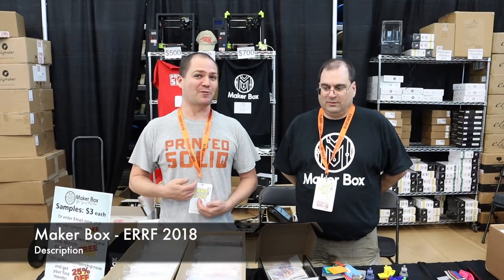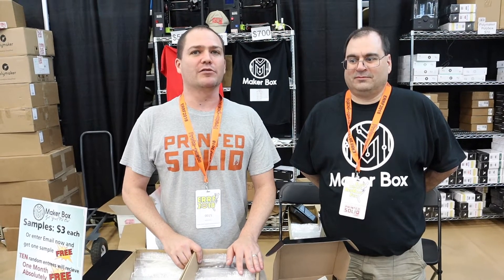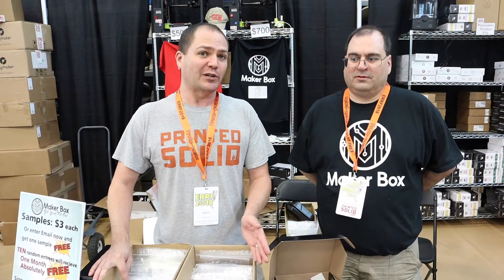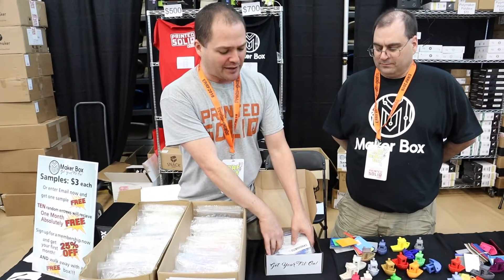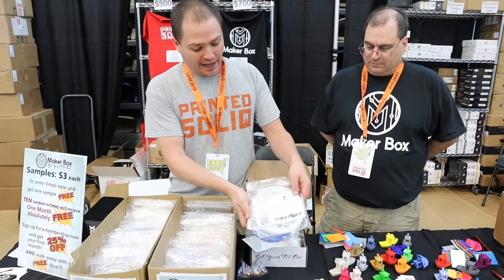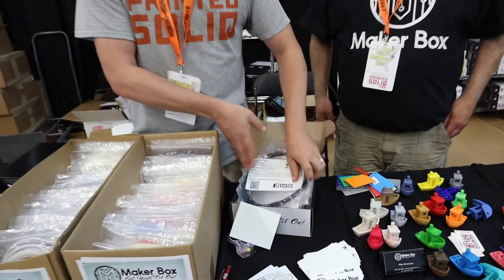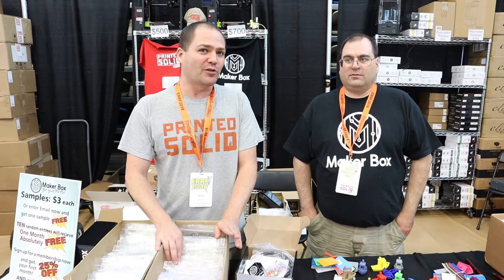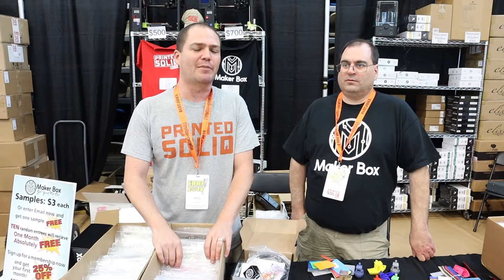Maker Box - ERRF 2018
Maker Box, a monthly filament subscription, at ERRF 2018. Printed Solid has acquired ownership. What are your experiences and what do you think of Printed Solid taking over?